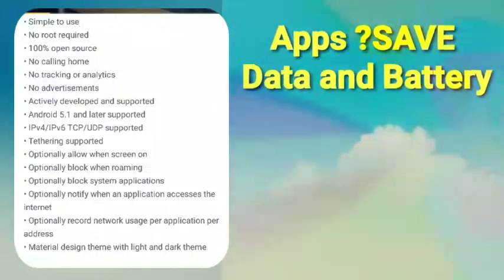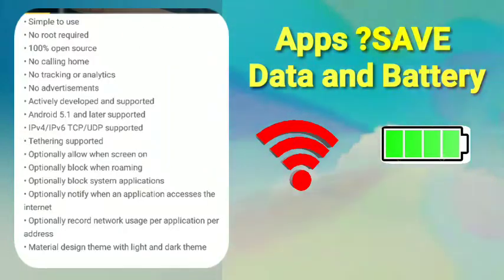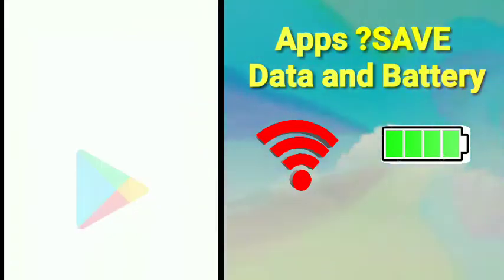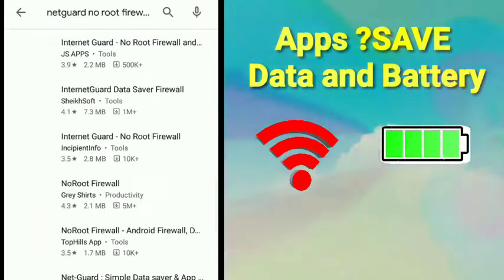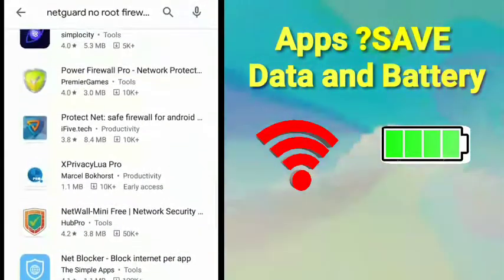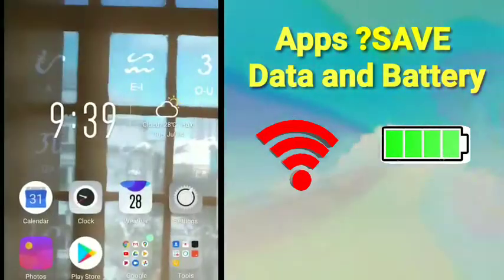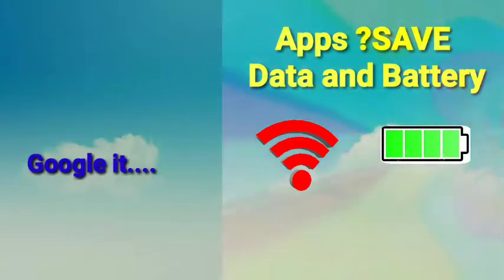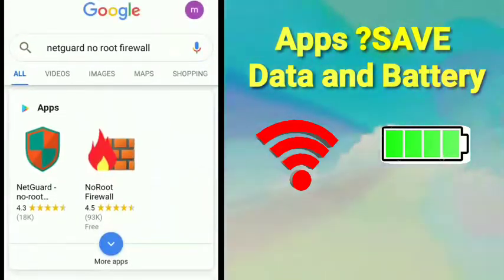TIPS ON SAVING DATA & BATTERY/SPOTLIGHTSEEN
This video intended to aware and educate other remedy on saving power battery and data ...hope you like it.